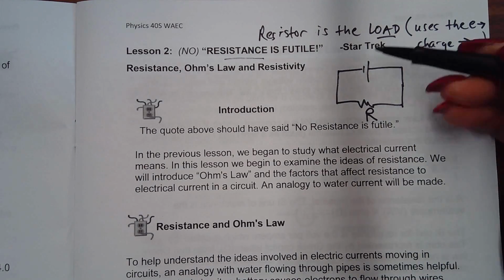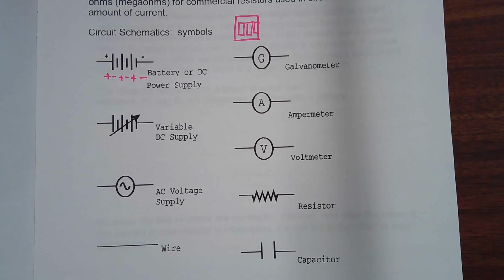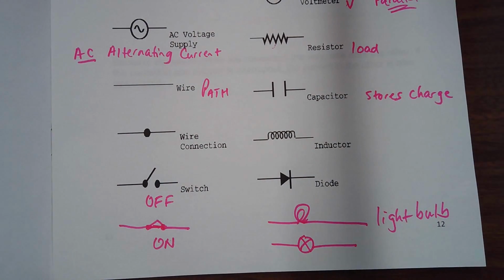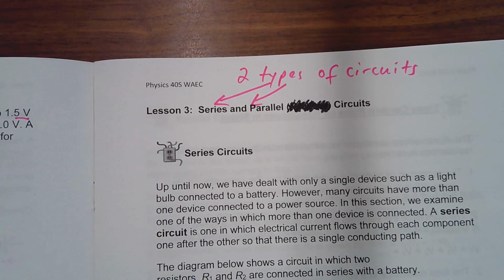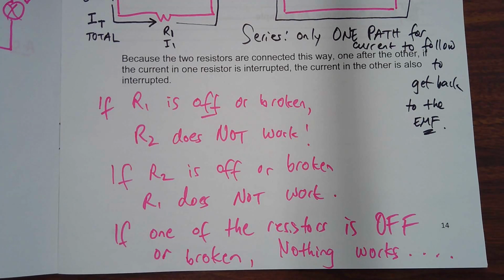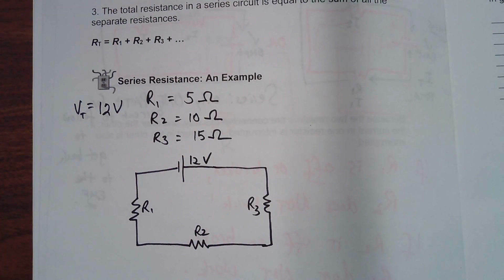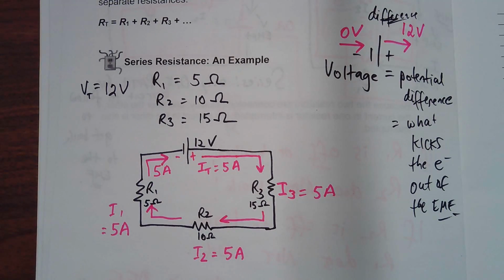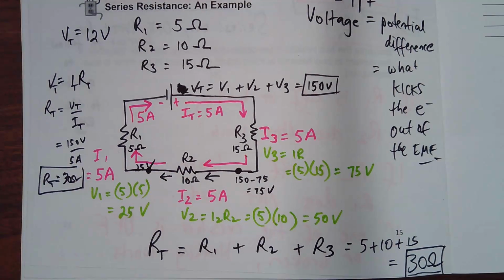Mabini Pagtakhan Live Stream